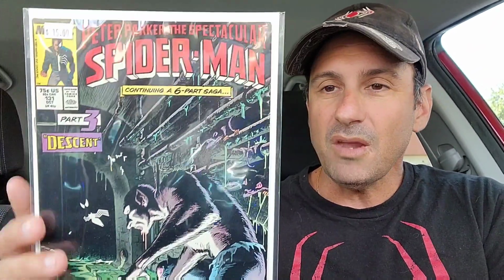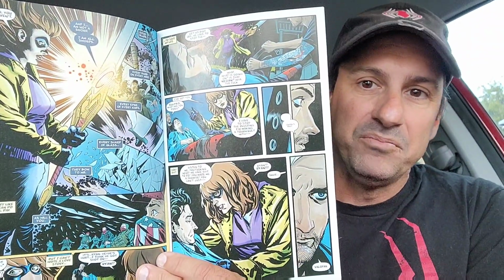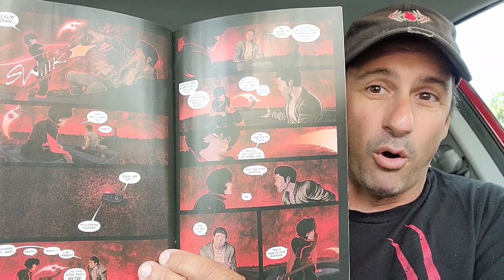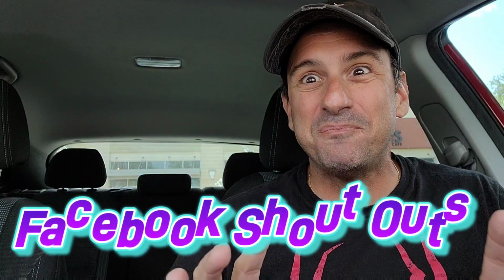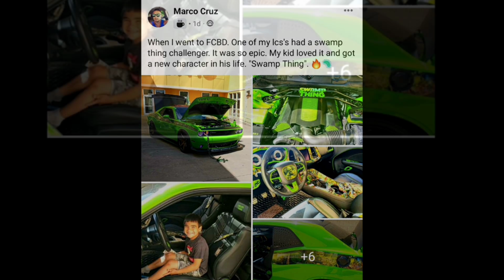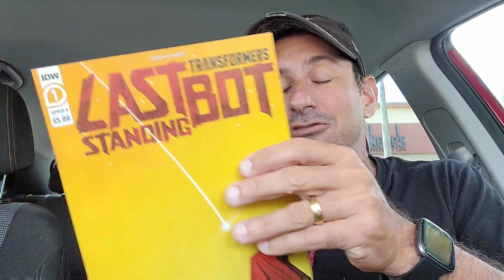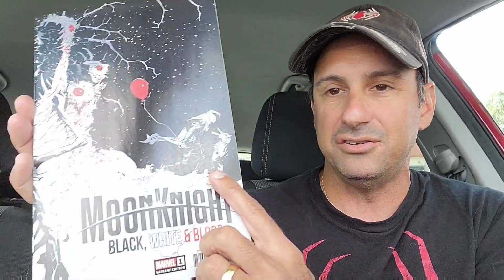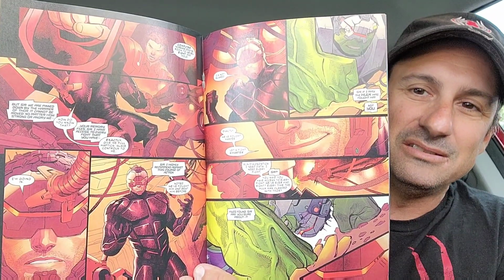Comic Book Haul #529 NEW Comic Books 5/11/22 A Nice Variety Of Comics!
Spider-Slayer's Comic Book Haul #529 NEW Comic Books 5/11/22  A Nice Variety Of Comics This Week!

ORDER COMIC BOOK CORNER 2.0 Merchandise!

Welcome to Spider-Slayer's Comic Book  Haul #527.This is the video series where each and every week I show you the fans which New Comic Book Day comic books I picked up at the Comic Book store, which is Comic-Central Located in Central Florida.  Keep the discussion going in the comments box below on telling me which books you picked up this week and as always thank you for watching and supporting Comic Book Corner 2.0

🕸️🕸️🕸️🕸️🕸️The Schedule🕸️🕸️🕸️🕸️🕸️🕸️

      10pm Comic Book Weekly Live Stream

➡️Thursday: After The Pull

➡️ Friday: New Issue One Comic Books

➡️ Sat: Dollar Bin Diving

➡️ Sun: Marvel/DC Solicitations